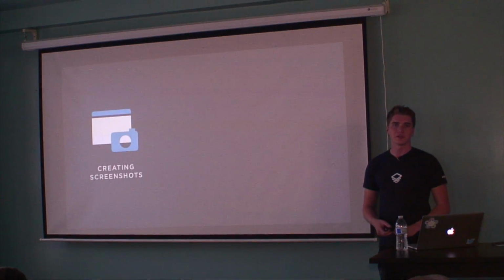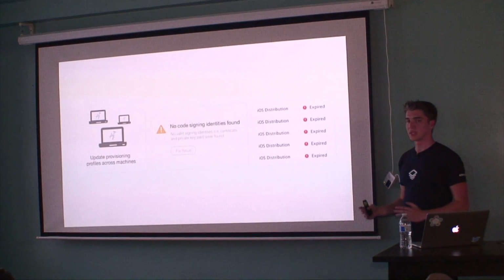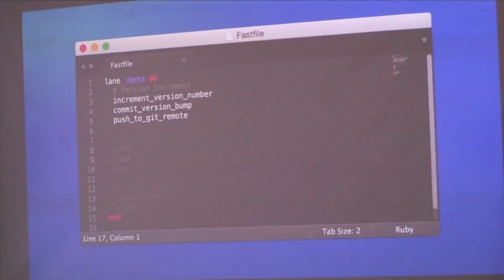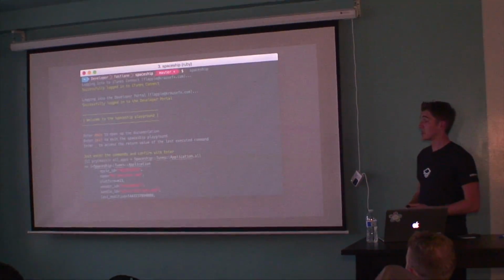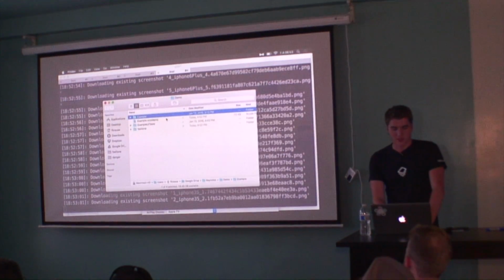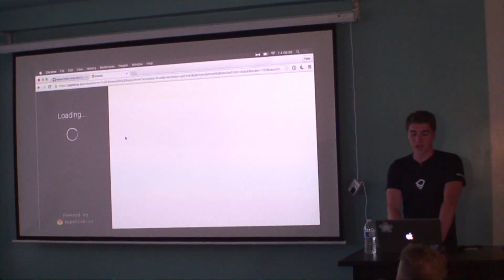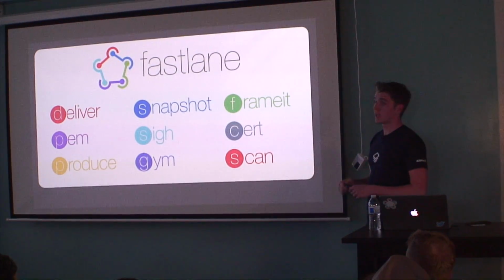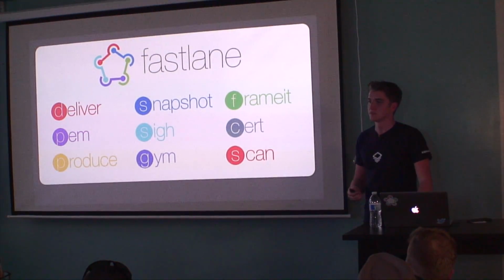Felix Krause - Accelerate iOS Deploy with Fastlane